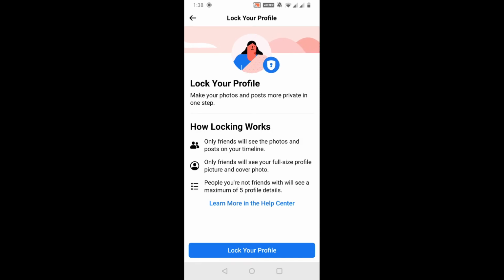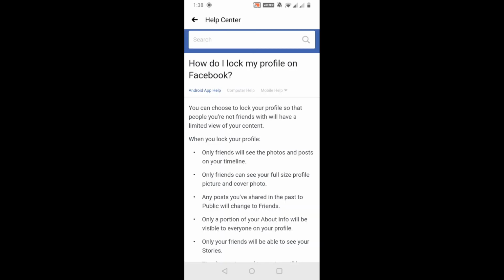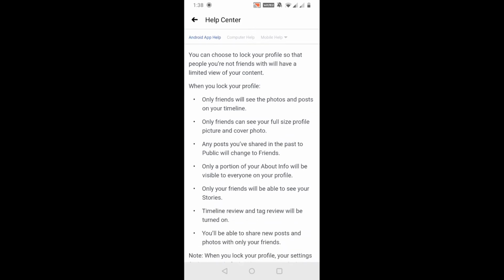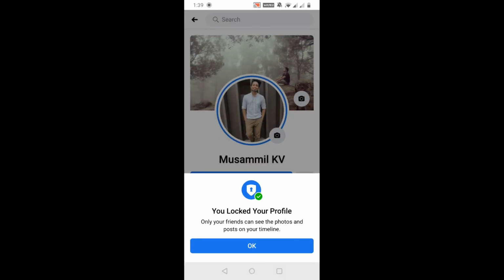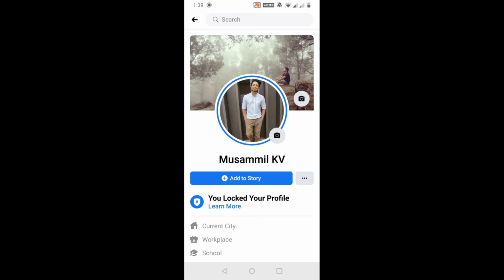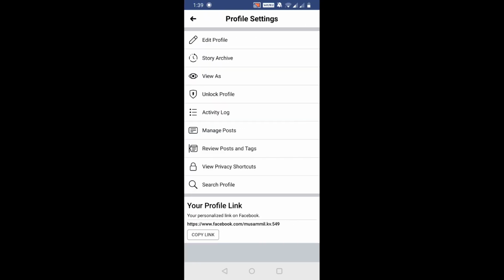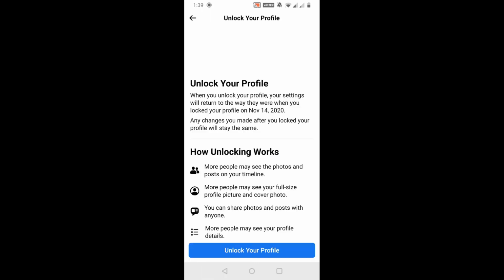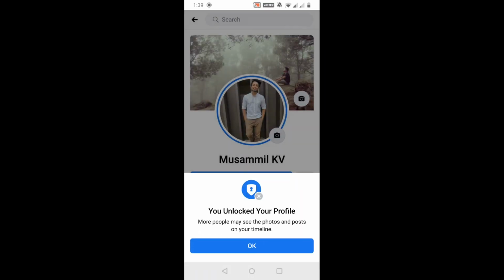How To Use 'Lock Your Profile' Feature on Facebook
A few months ago, Facebook introduced a safety feature called 'Facebook Profile Lock' which allowed Indian users more control over their profiles. With the help of this feature, users are able to completely lock their Facebook profile from strangers or any profile visitor who is not part of the user’s friends list.

When the feature was introduced in India, the social media giant released a statement saying that the ability to lock a Facebook profile is a feature that has been designed for the Indian users, especially women, who wish to have more control over their Facebook experience. So, if you are wondering how you can use the new 'Facebook Profile Lock' yourself, here’s how to do it.